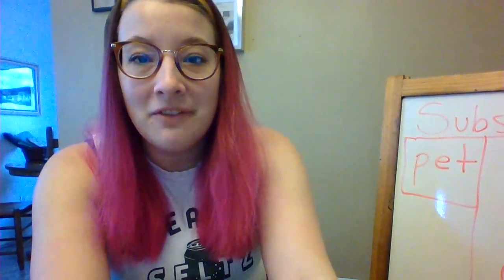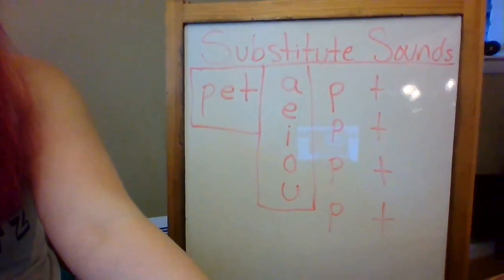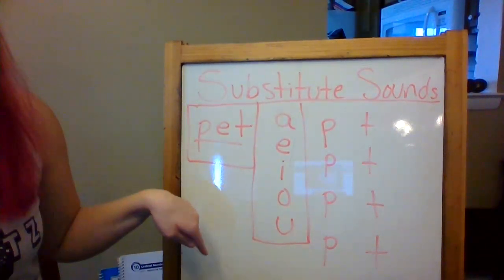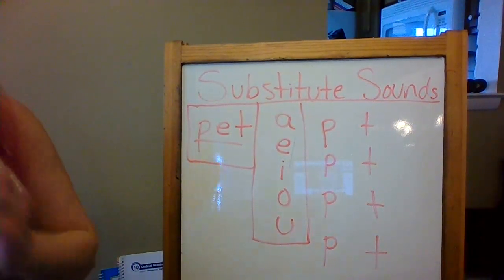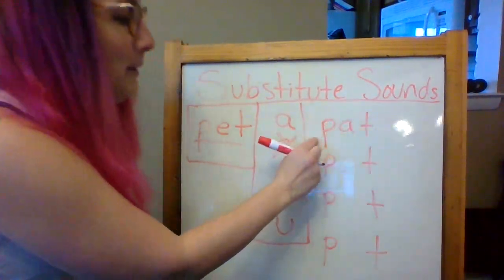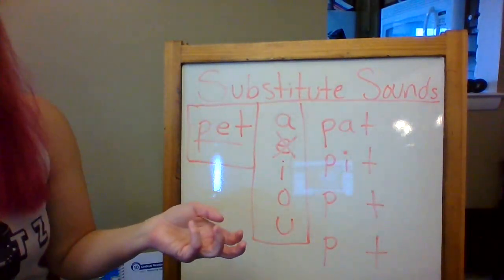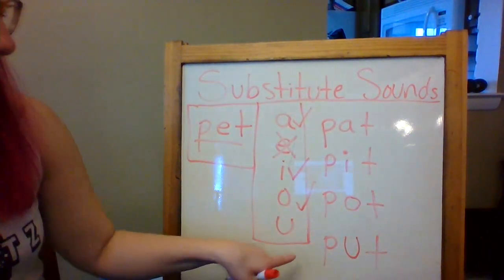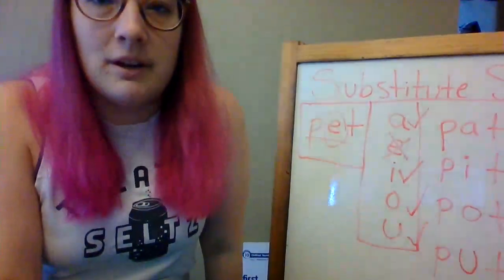March 25th Reading Lesson